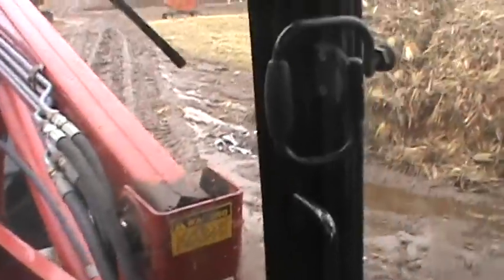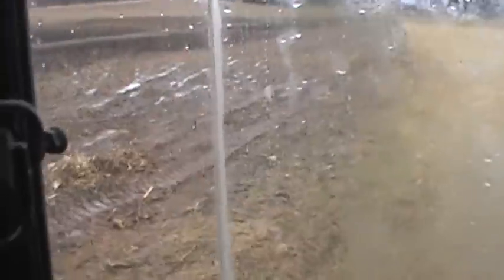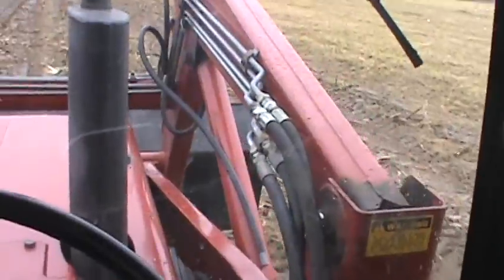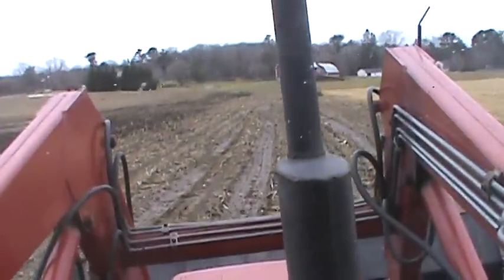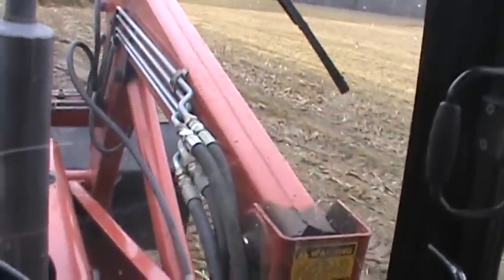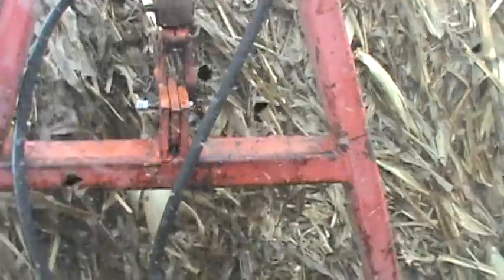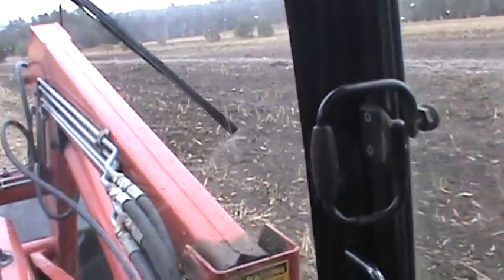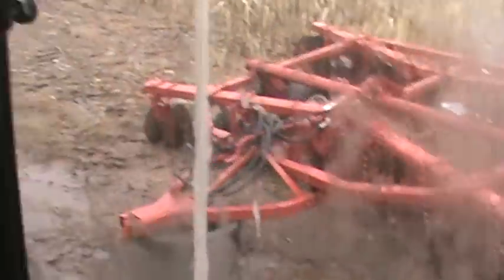Moving Stacks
Description